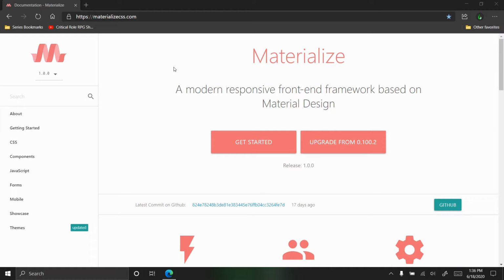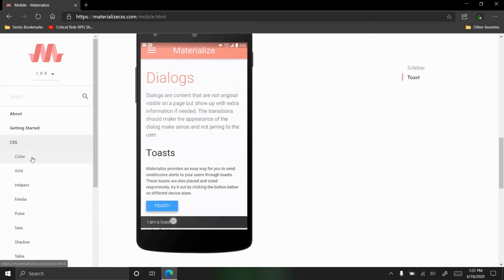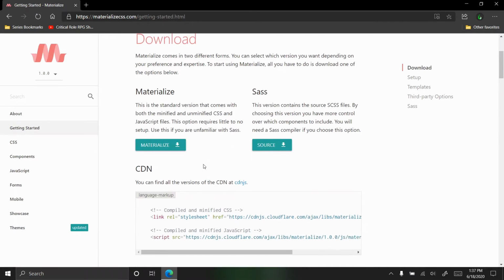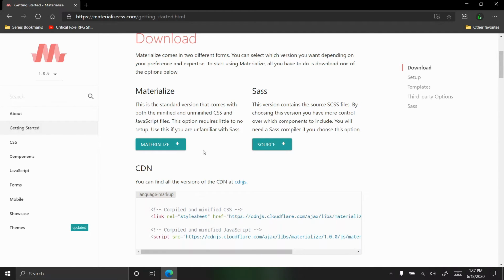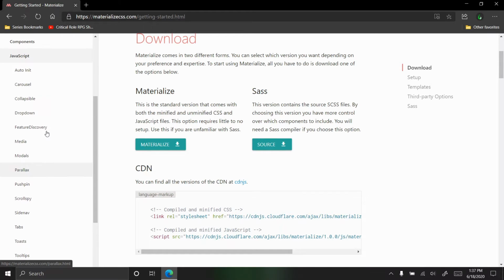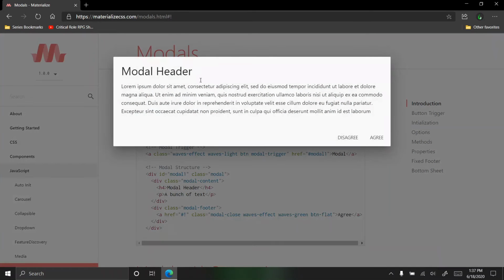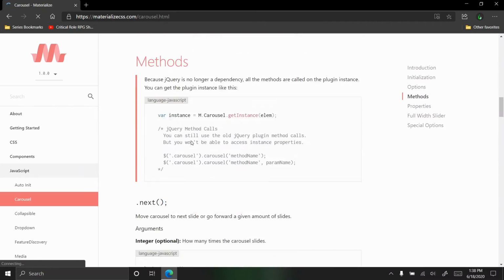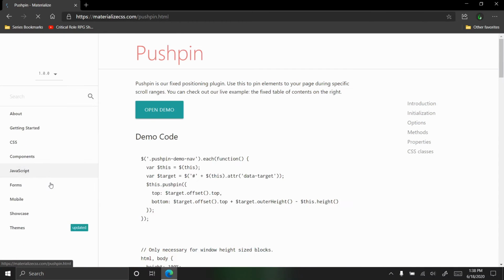Materialize | Programming Resources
Materialize is a site that has tutorials and examples similar to W3Schools or Material Design. It has resources available for adding different controls to your website, formatting your site, and much more.